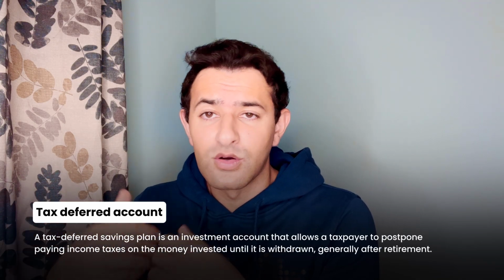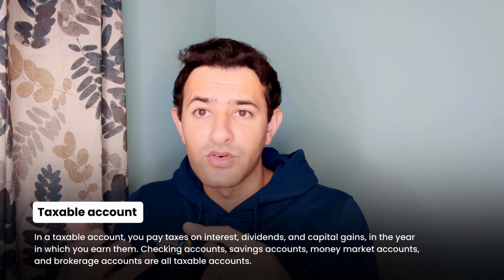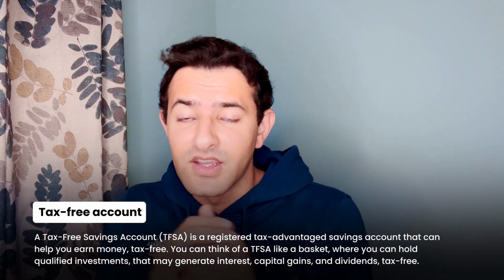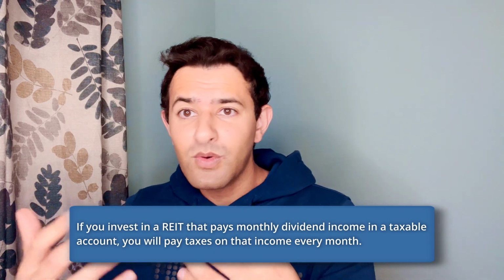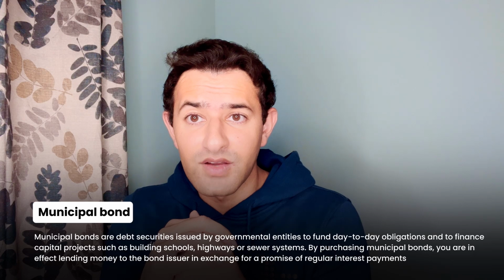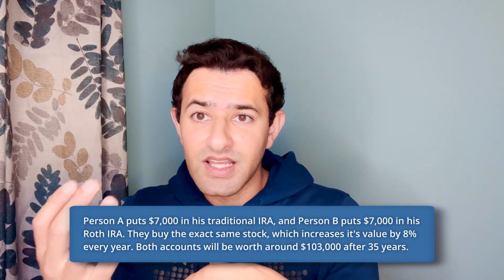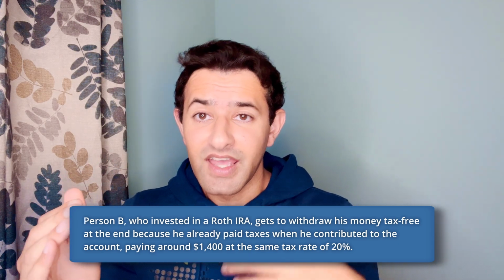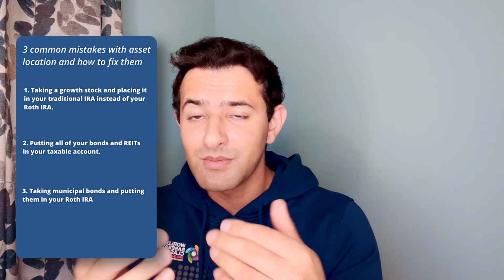Asset Allocation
Want help with your personal portfolio? Reach out below!